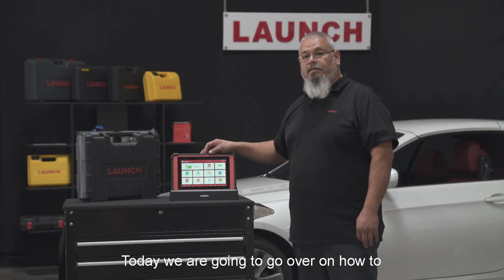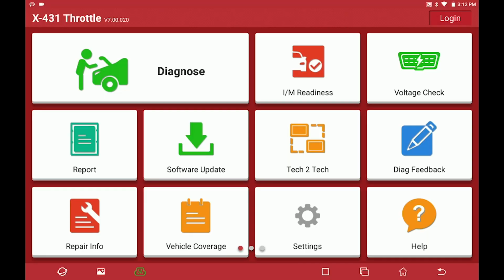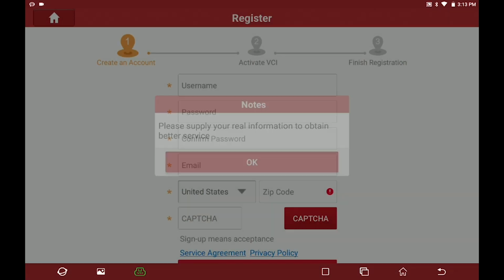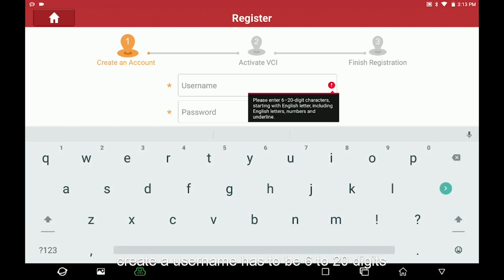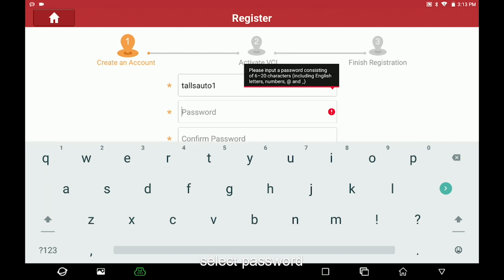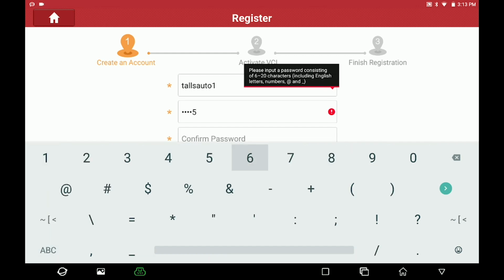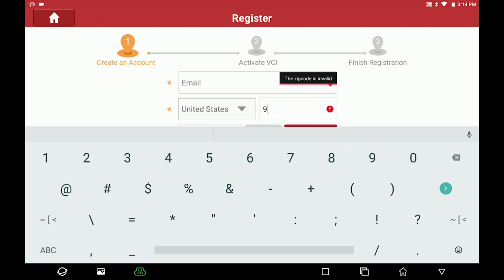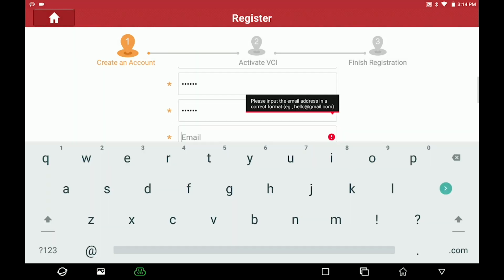Launch X-431 Throttle -- Registration and Activation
The steps of how to register and update your X-431 Throttle.